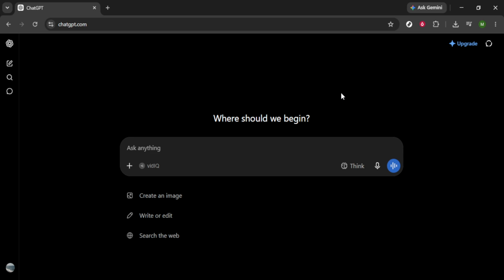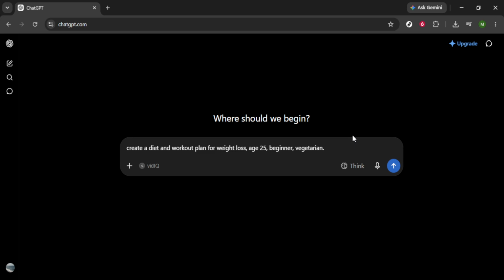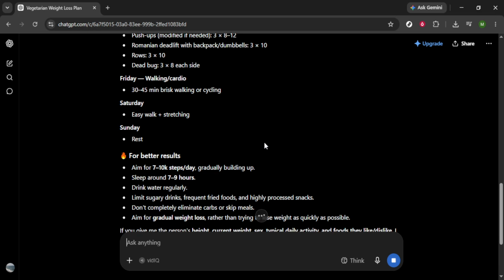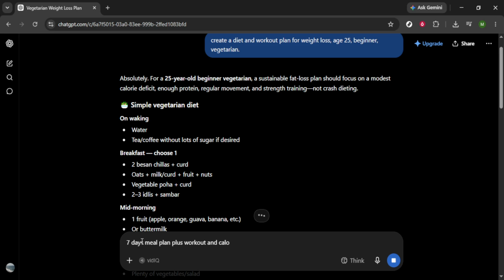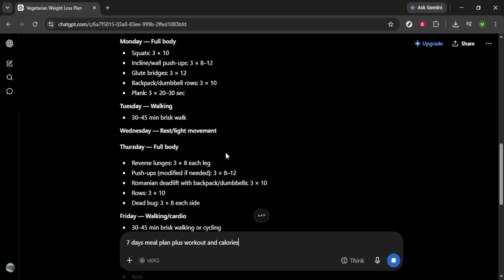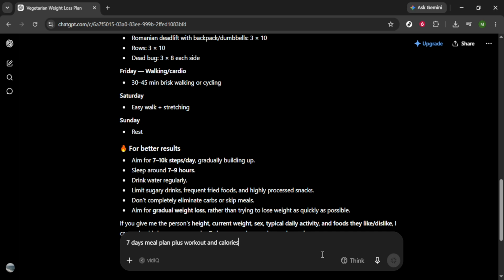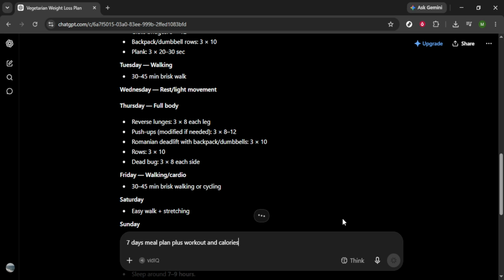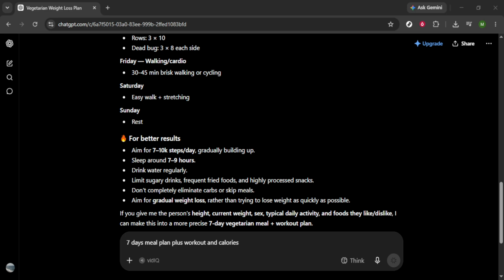How to Create Diet, Exercise, and Nutrition Plans Using ChatGPT (2026 Guide)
Searching for a way to create personalized diet, exercise, and nutrition plans can feel overwhelming. In this video, you'll learn how to set up tailored diet plans using ChatGPT, create effective exercise regimes based on your goals, and develop comprehensive nutrition strategies to support your lifestyle. By the end, you’ll have the tools to craft unique plans that fit your needs, helping you take control of your health and wellness journey.